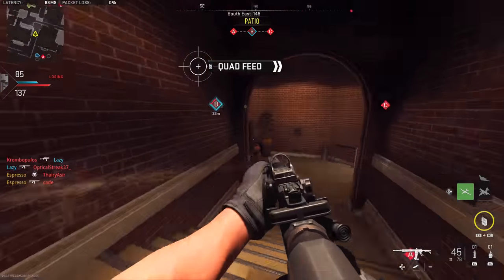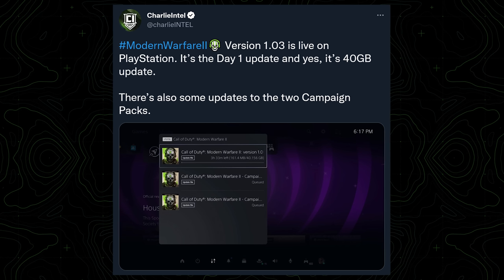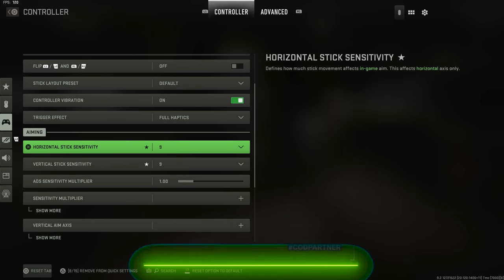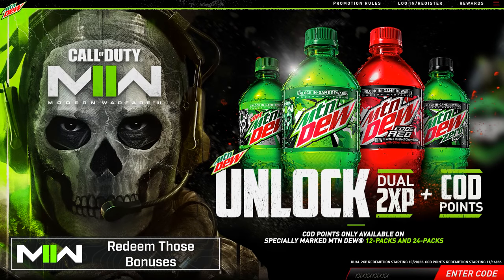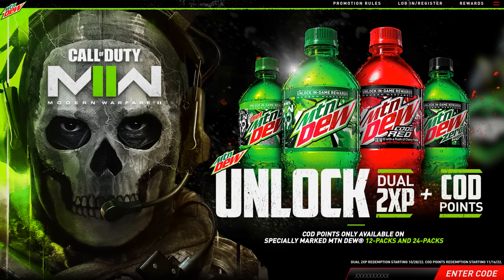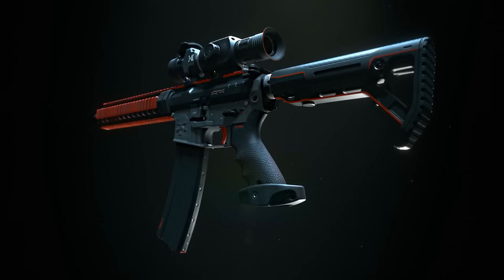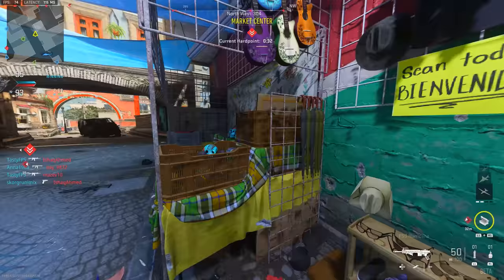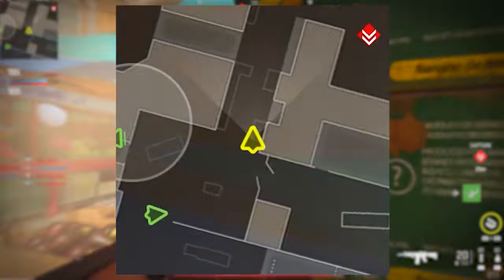Modern Warfare 2: 12 Tips For Launch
As of recording this, we're less than 72 hours away from the global launch of Modern Warfare 2 where we can jump in and grind out new weapons, camos, maps, modes in things like Modern Warfare 2's multiplayer, but then we also have things like Spec Ops and for those who haven't experienced it already, campaign. The full game's massive offering will be available in just a bit of time so today, in this one, I wanted to take some time to give you some heads up on tips for the best experience going into launch, Tips for Launch if you will. In this we'll be jumping into some preparation tips, some top level things on how best to utilize this launch window to your advantage. If you enjoy the video or you find it at all insightful, do me a favor, drop a like on it and if you're new to the channel, make sure you subscribe to stay up to date with all things Modern Warfare 2. We've got SO MUCH upcoming for launch here and as we mentioned yesterday, it may be a lofty goal, not sure if we can do it, but if you want to help us possibly hit half a million subscribers by launch, make sure you subscribe. You guys blew me away yesterday with that so if you're new to the channel, I'd love to have you in the community. And finally, code ESPRESSO is still 30% off over at GFuel.com, link in the description below, but that said, let's jump into these tips... This is: Modern Warfare 2: 12 Tips For Launch

00:00 - Intro
01:16 - Preloading Modern Warfare 2 For Instant Access On Launch
02:13 - Preparing Your Modern Warfare 2 Settings (Key Settings to Change)
03:36 - Confirming Your Modern Warfare 2 Redemptions For Promotions
03:56 - Experience all the New Modern Warfare 2 Weaponry
04:37 - How to Play Day 1 With Attachments & More in Modern Warfare 2
06:02 - Gameplay Tips: Gun Up & Ready For Combat in Modern Warfare 2 Multiplayer
06:50 - Get Active In Modern Warfare 2 Multiplayer
07:53 - Do Launchers Early & Often in Modern Warfare 2 Multiplayer
09:07 - Make Use of "Tier 1" Modes... Or Don't In Modern Warfare 2
09:50 - Party Up in Modern Warfare 2 Multiplayer
10:30 - Prioritize Your Play in Modern Warfare 2 (Multiplayer & Spec Ops)
11:23 - Thanks for Watching! Subscribe, like & comment!